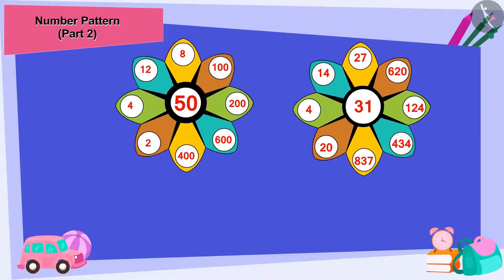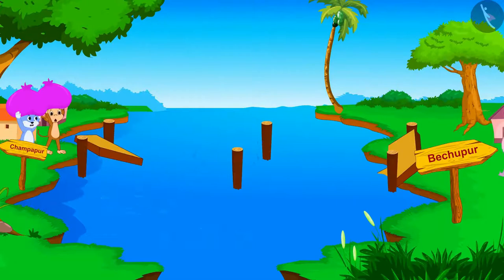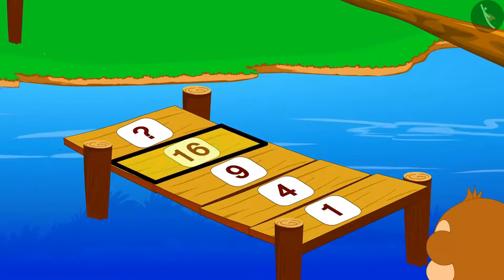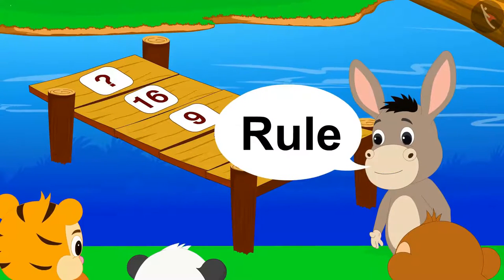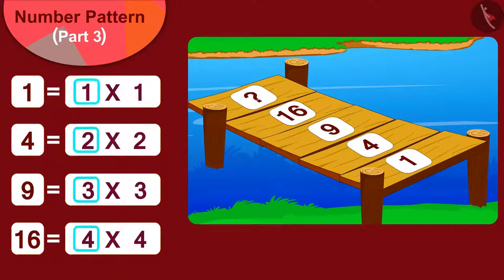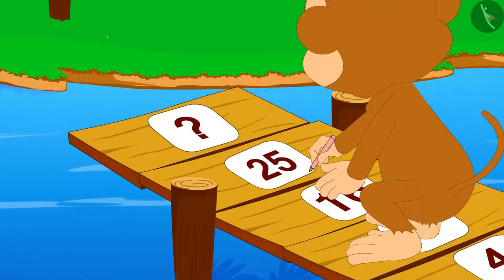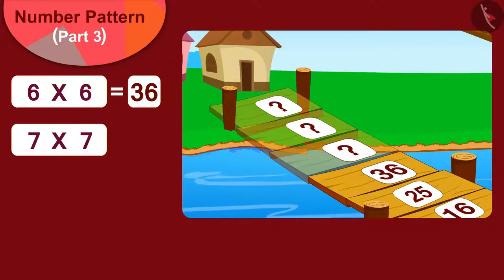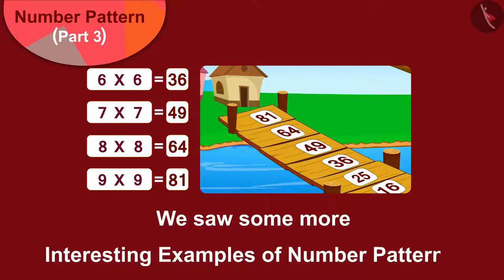Class 5 Maths Chapter 7 "Can you see the pattern" (Part 9) cbse ncert